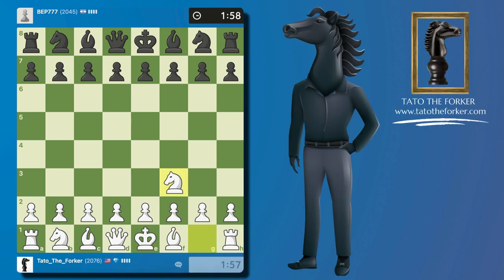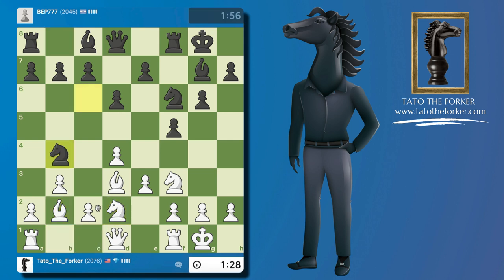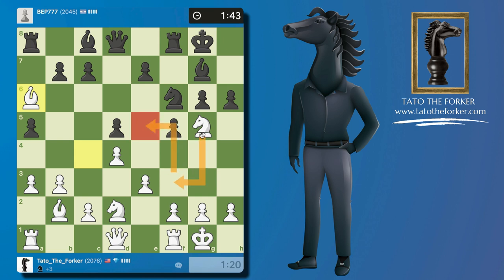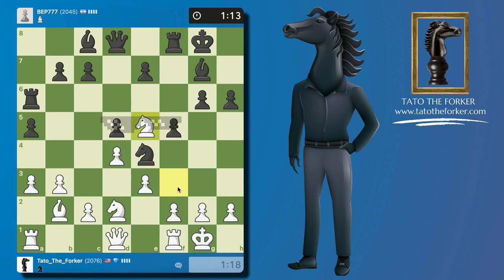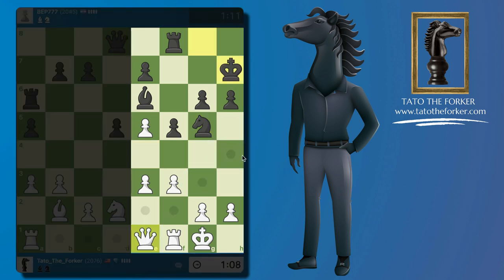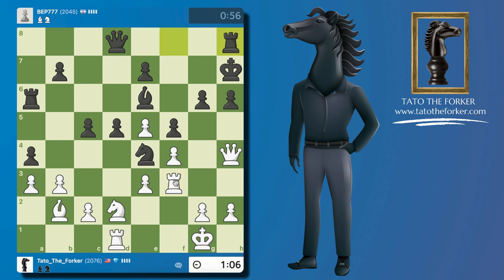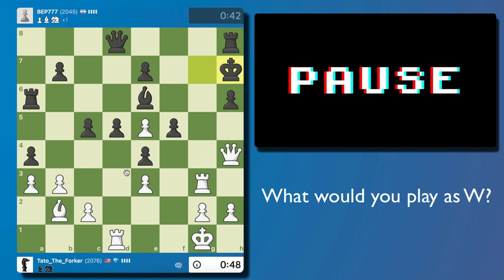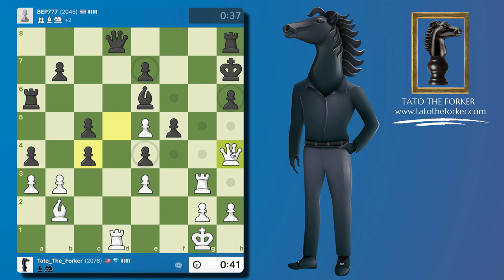Chess game # 117: with Colle System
Dear Forkers! Colle System is one of the easiest opening to learn and implement. In this game, you'll see how it can go from a quiet setup to an aggressive attack. Enjoy!